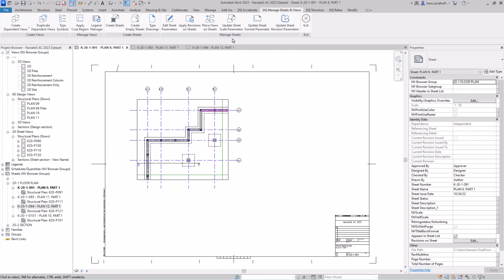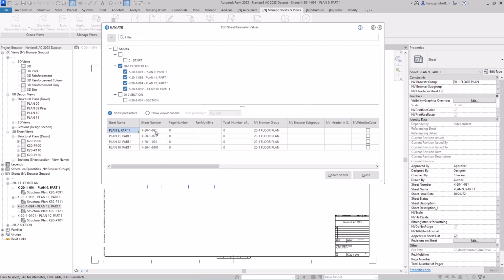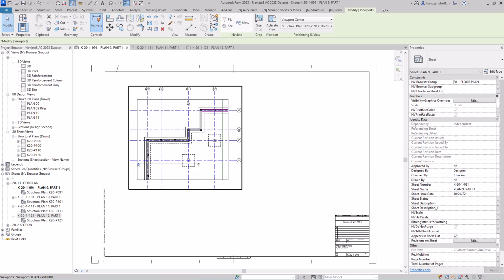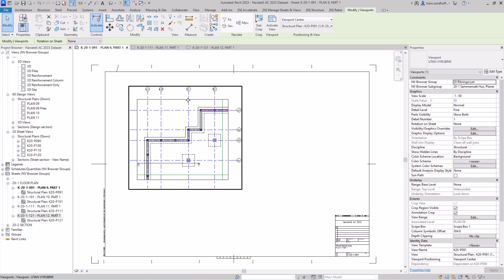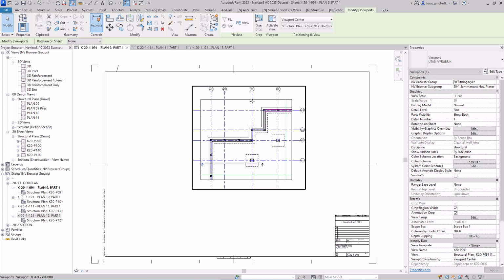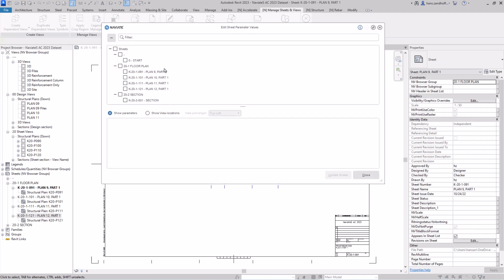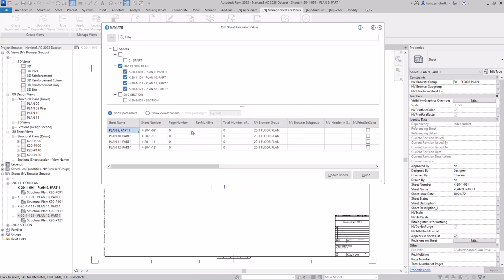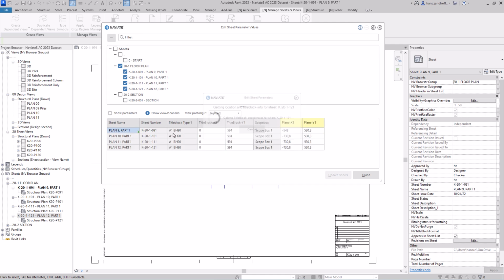Edit Sheet Parameters in Naviate Structure - Naviate for Revit Feature of the week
🚀 Naviate Structure: Master Edit Sheet Parameters 🚀

With Edit Sheet Parameters, modifying sheet information is easier and faster than ever. Here’s how it works:

🔹 Quick Edits: Change sheet info by typing or using drag-down features to copy or increment numbers.
🔹 Select First: Speed up your workflow by selecting the sheets in the Project Browser before you start editing.
🔹 Viewport Alignment: Need all viewports aligned? Move one manually and note the lower-left corner. Copy X&Y coordinates across all sheets for consistent placement!
🔹 Search & Replace: Quickly update multiple sheets by using the search & replace function—right-click to select what to change.

Save time, boost accuracy, and streamline your sheet editing! ⚡